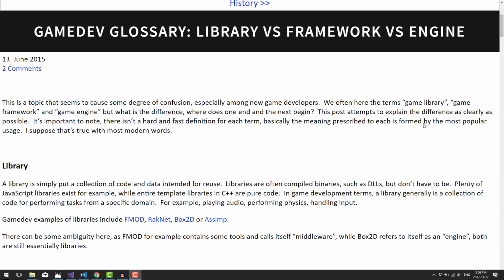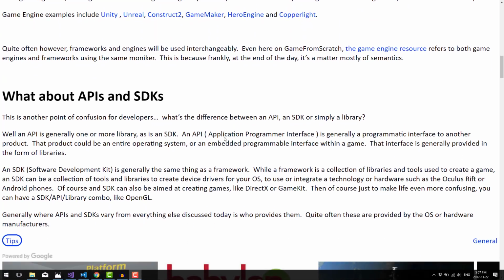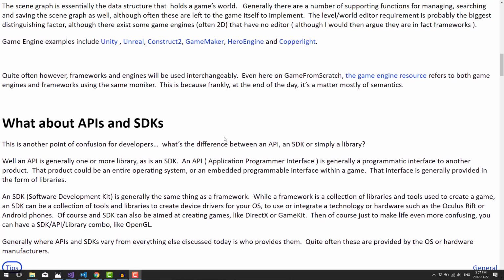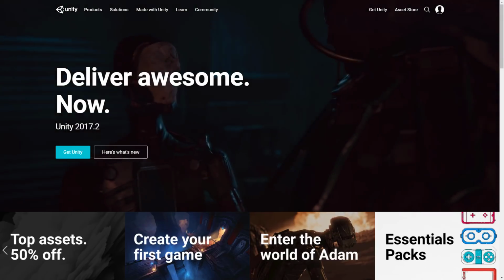Game Engine Vs Game Framework -- When to Use Which?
This video is directly in answer to a question, when should I use this framework (Allegro in that example) instead of a game engine.  It's a good question so I created this video.

The article detailing game engines vs frameworks vs libraries mentioned in this video is available at: